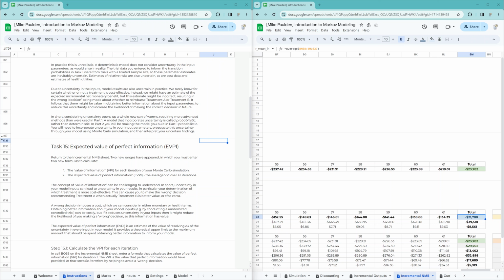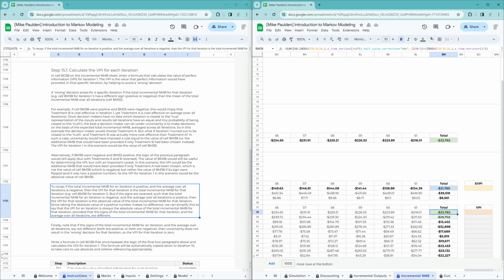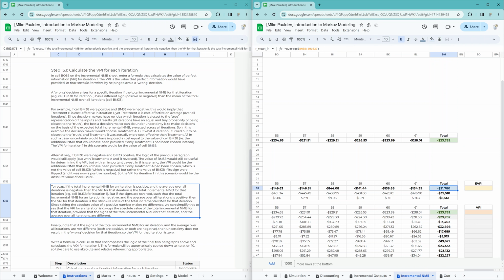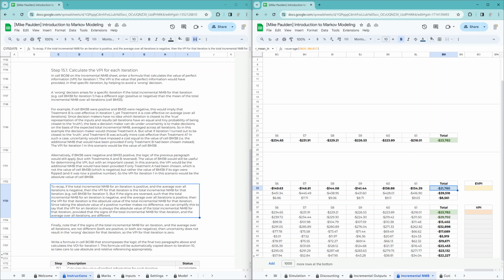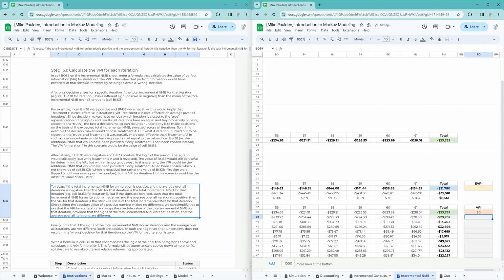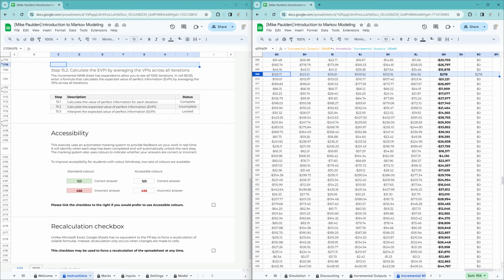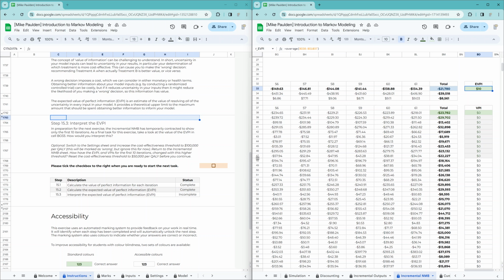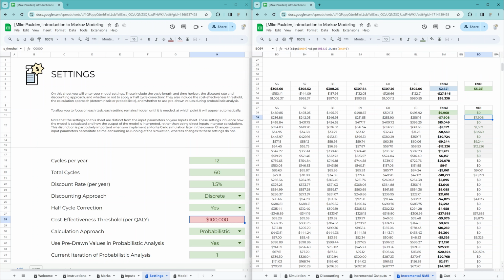Task 15 of Introduction to Markov Modeling (February 2024)